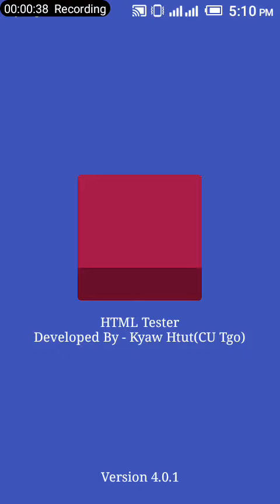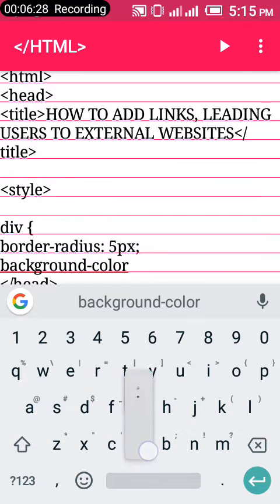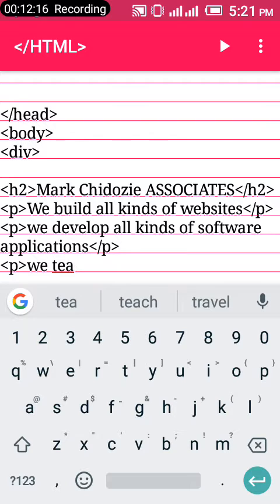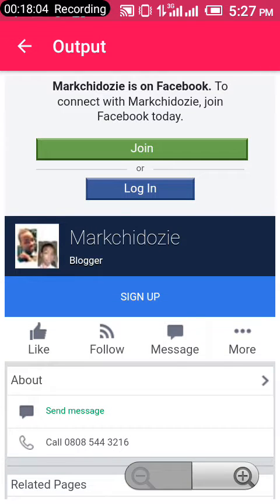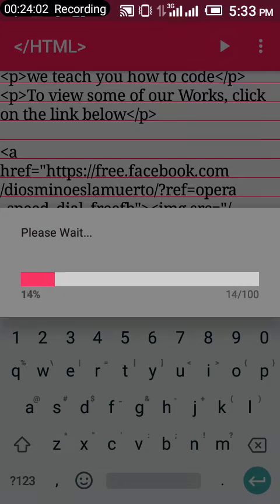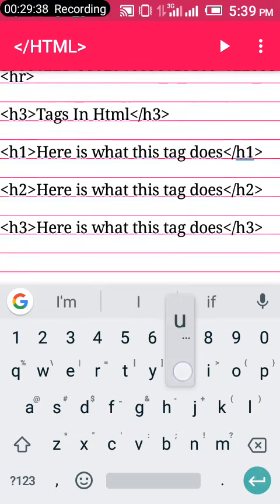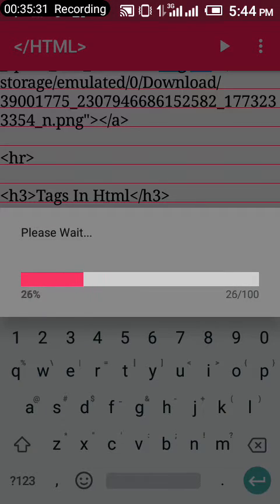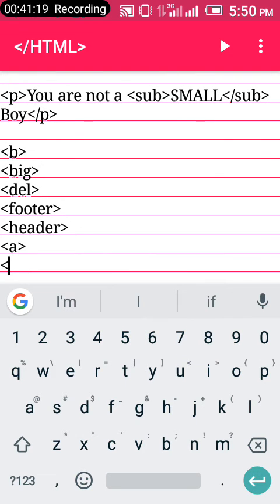How to Convert links to images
A short descriptive video, created by the ADMINISTRATORS of the ADVANCED ENGLISH DICTIONARY [With Special PRONOUNCIATIONS], to assist beginners in the world of Web development, learn right from the basics of websites building, through to the advanced aspects of it, right in this video, here on this channel, you'll learn how to add links leading to external websites, in your own website, and how to convert links into images.